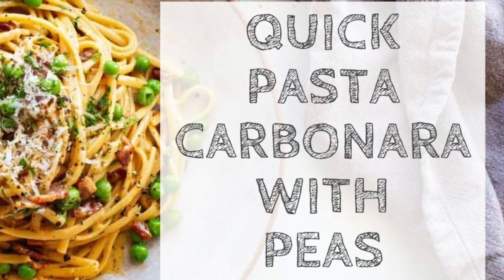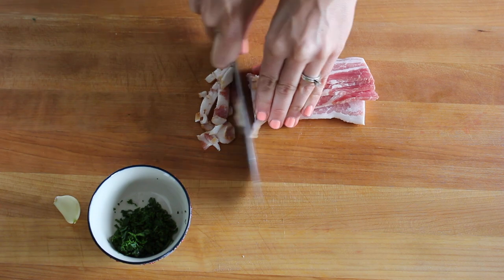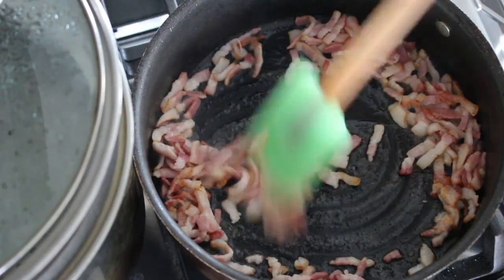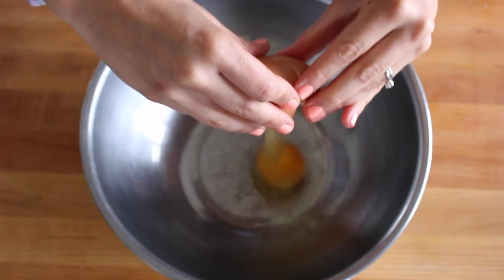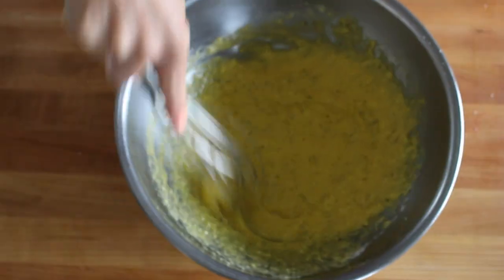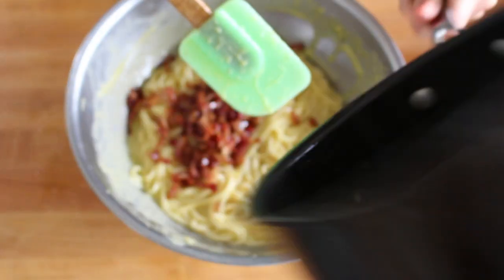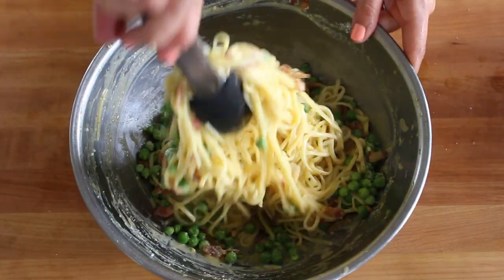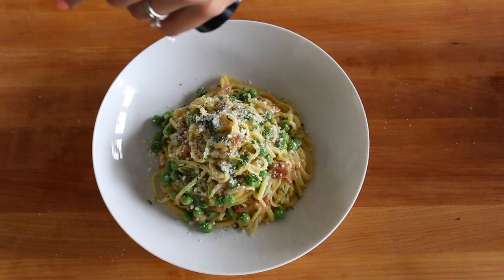Quick Pasta alla Carbonara with Peas and Bacon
This Pasta alla Carbonara with Peas and Bacon a favorite quick, easy and inexpensive comfort food that's ready in less than 30 minutes.

When I think about Italian food, certain iconic recipes come to mind, like Linguine alle Vongole or Lasagne Bolognese. Pasta alla Carbonara is another one.

Like Cacio e Pepe, Pasta alla Gricia and Bucatini all'Amatriciana, Pasta alla Carbonara is a traditional pasta dish that originated in Rome and remains popular there today.

This version of pasta alla carbonara isn't totally authentic because it's lightened up with the addition of fresh peas. I love the bright green pop of color and earthy, springy flavor that they add to the dish. I also opt to make it with American smoked bacon rather than guanciale, which is typically used in a traditional carbonara recipe. I love the smoky flavor, plus, I always have some on hand.

This easy pasta carbonara recipe is great for those nights when when you're short on time and/or ingredients. It's the perfect recipe to serve the whole family, especially with a light side like sauteed spinach or shaved asparagus salad to make a complete.

For more recipes like this be sure to check out my blog ColeyCooks.com!